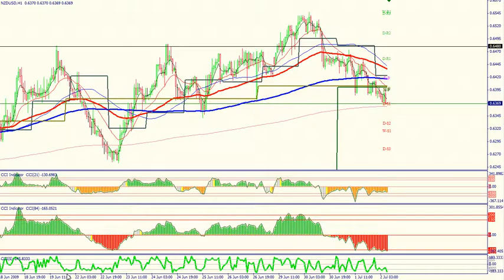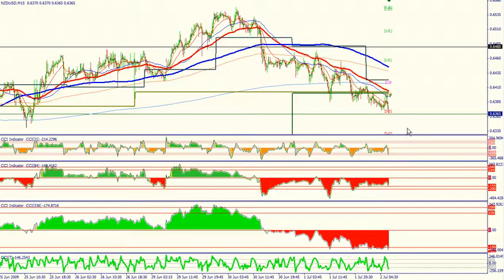NZDUSD Short - 02.07.09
This Kiwi might come under a little pressure today IF dollar manages to retrace enough after the indexes fall yesterday.
It's NFP later so hoping to be 50 pips up by then then we can move stops to breakeven and re-assess after news.